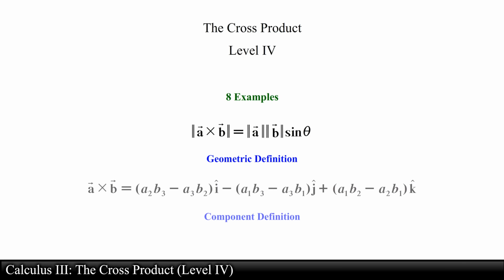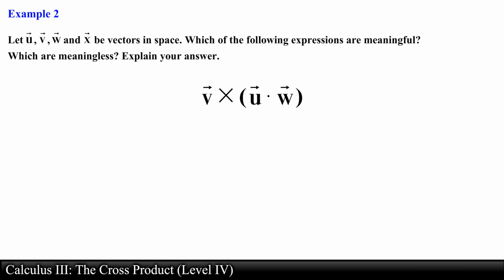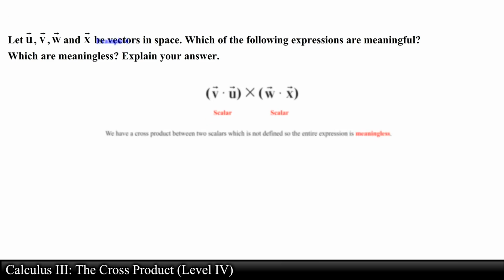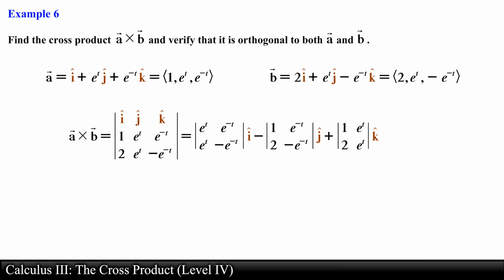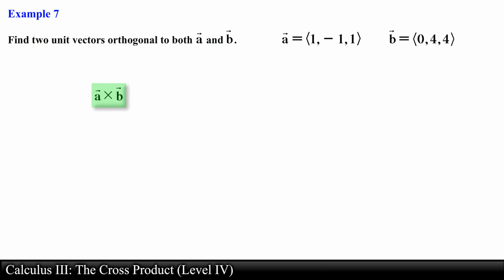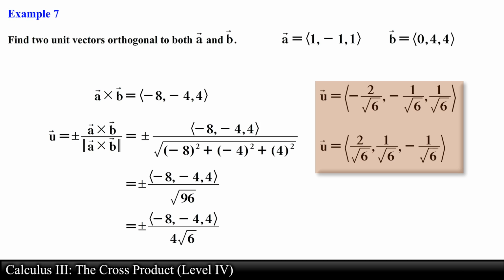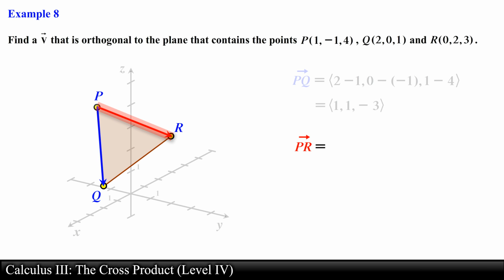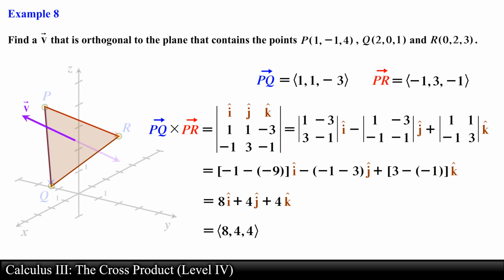Cross Product (Vector Product) More Examples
This video goes over 8 examples illustrating how to find the cross product of two vectors in space by using both the geometric and component definition of the cross product.

0:00 Introduction
0:19 Example 1
1:29 Example 2
1:52 Example 3
2:13 Example 4
2:44 Example 5
3:15 Example 6
4:43 Example 7
6:33 Example 8